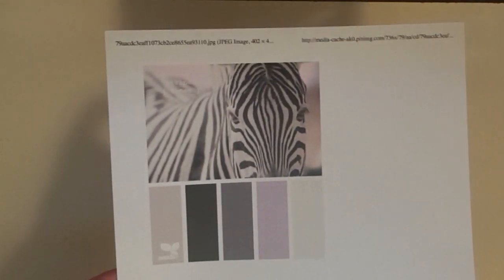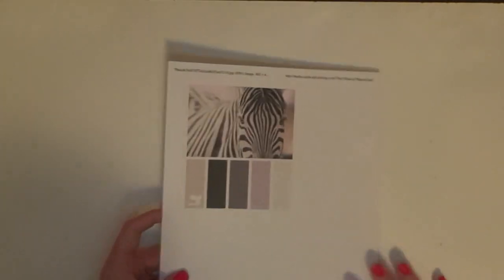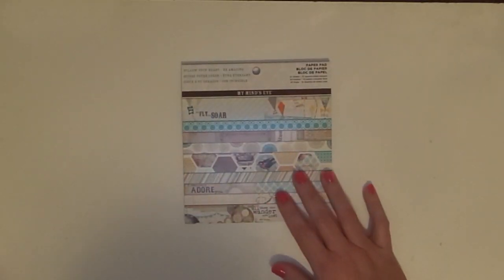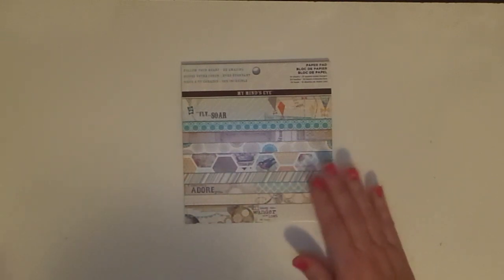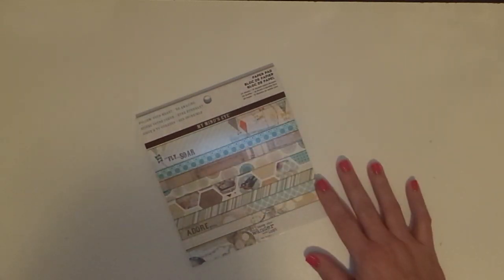On Trend: How to use color and be inspired to use color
Purchase Stamps